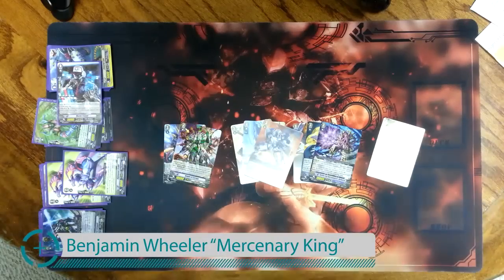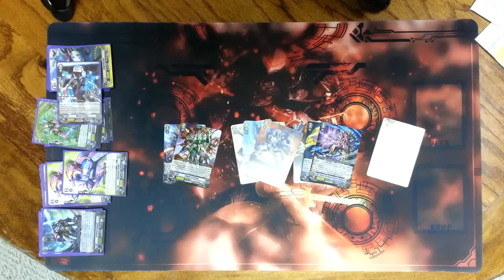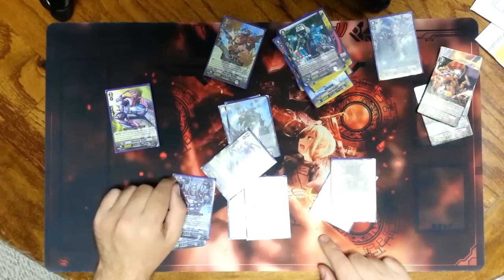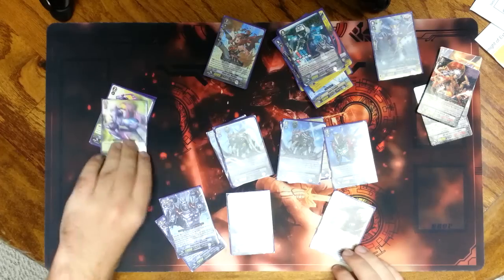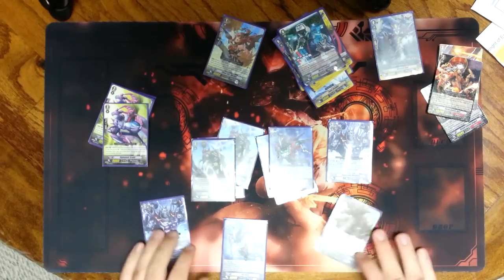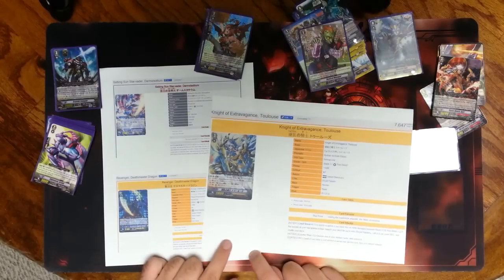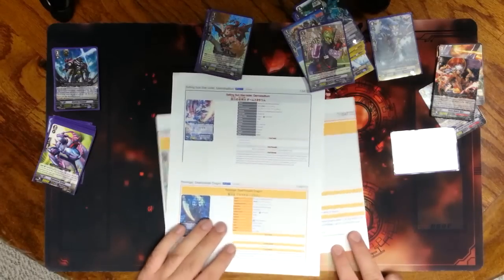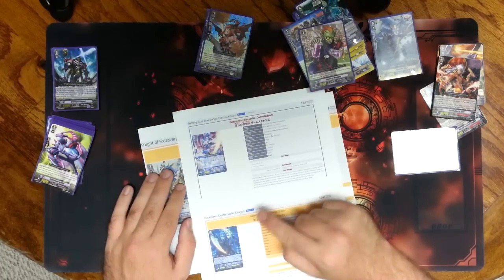Cardfight!! Vanguard - State of Play Episode 01